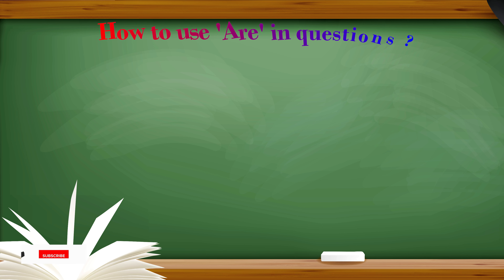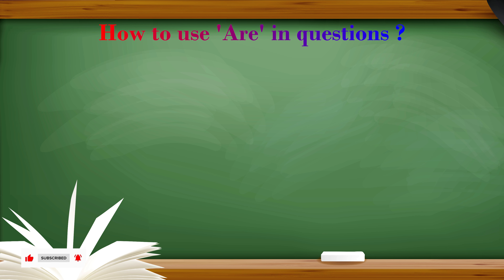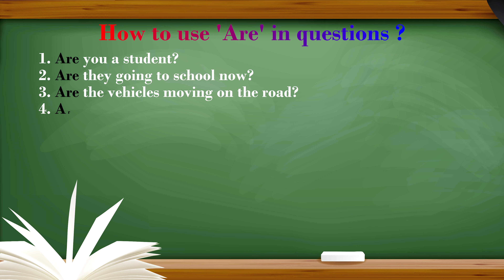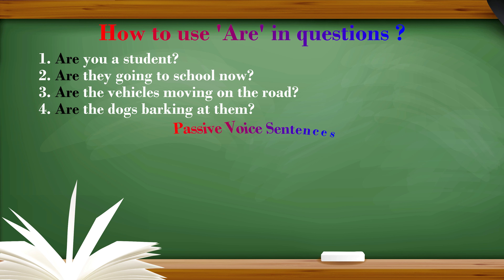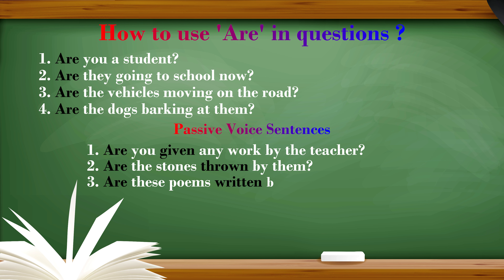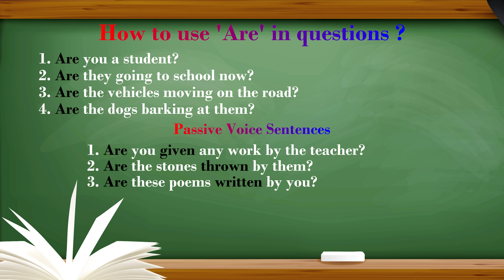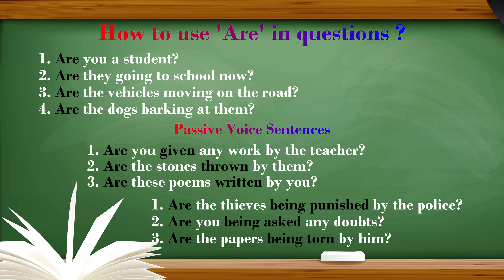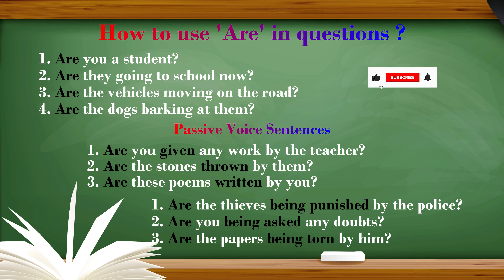English Grammar|| How to use 'Are' in Questions?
English grammar | Improve your English

Hey guys
Hope you gain more knowledge through this Verbs Series.
If you believe that these videos will make you knowledgeable, you can follow our channel.